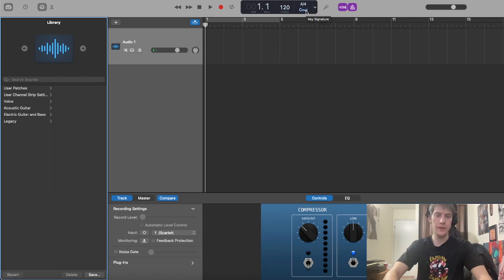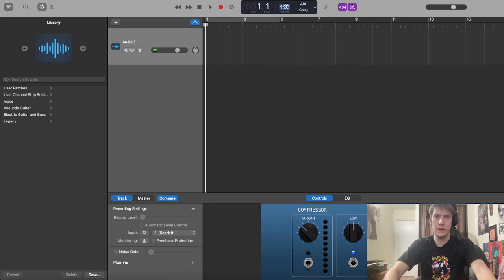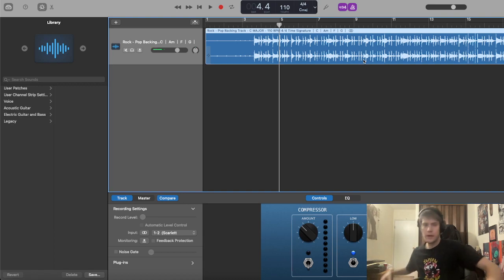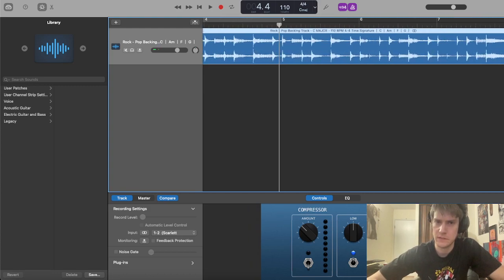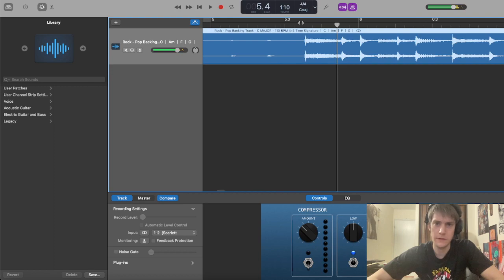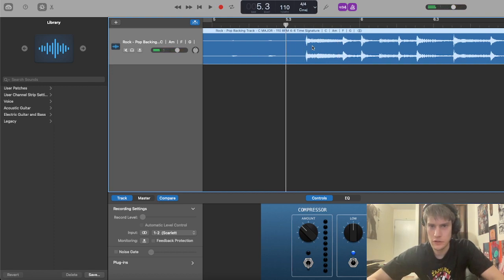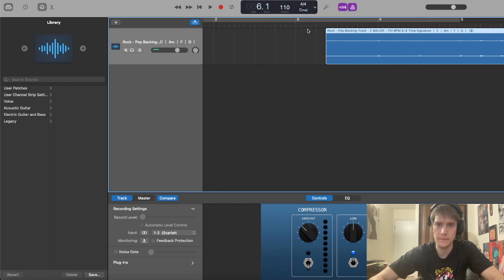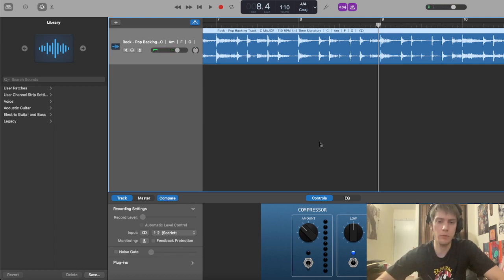Garageband Lesson 1: Import an Audio File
How to important an audio file in Garageband.

0:00 - Intro
0:04 - Creating a project